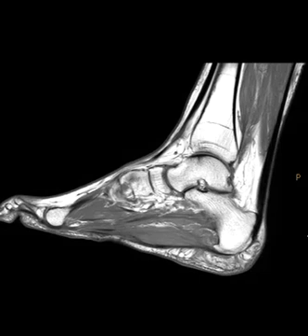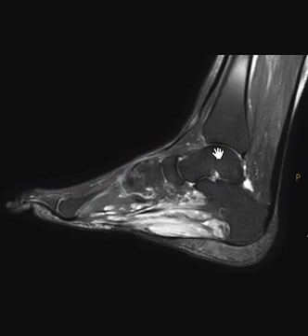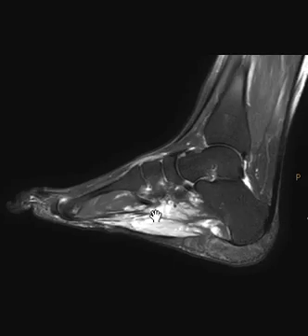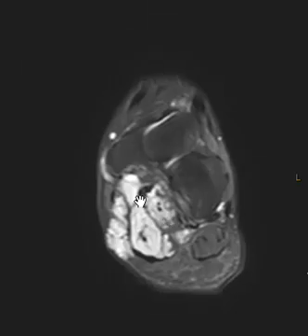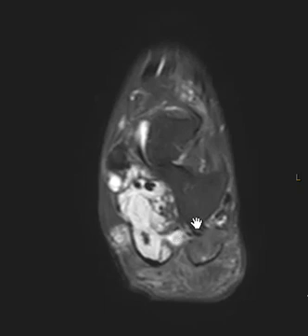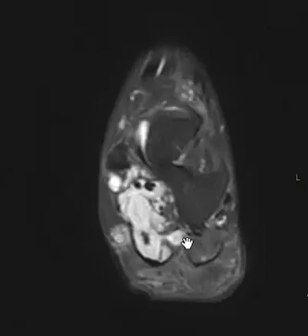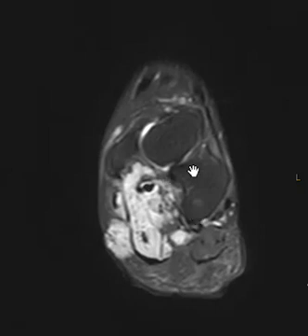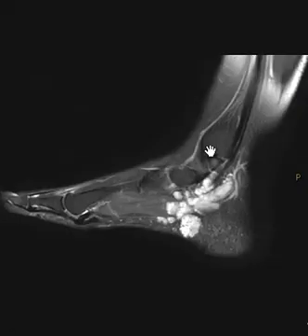Plantar Fibromatosis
Plantar fibromas and plantar fibromatosis repesent localized and diffuse fibroblastic infiltration of the plantar fascia, respectively.